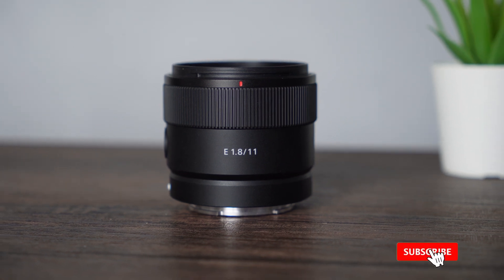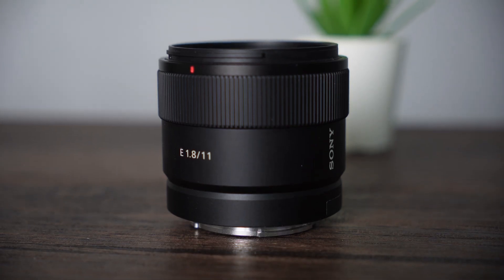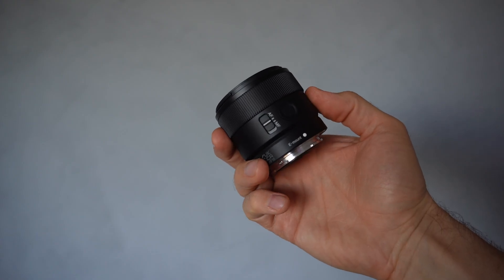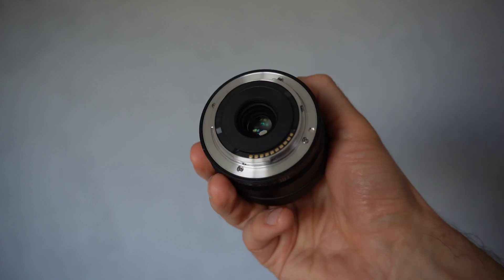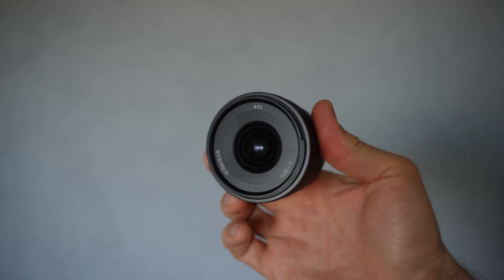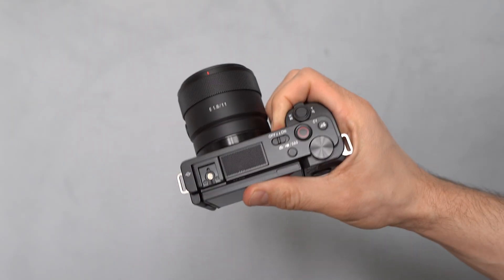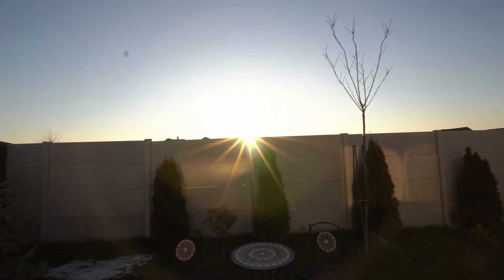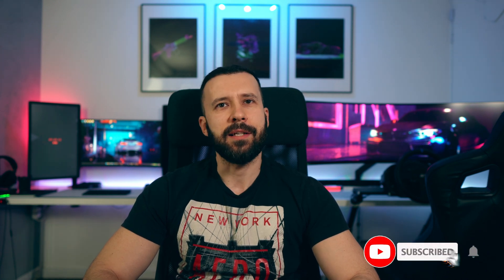Sony 11mm F1.8 📸 Best UltraWide APS-C Lens? Review & Sample Shots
📸 Sony 11mm F1.8 – The Best UltraWide APS-C Lens?
In this video, I test the Sony 11mm F1.8 lens for image quality, low-light performance, and real-world sample shots 🌌✨

Whether you shoot landscapes, astrophotography, architecture, or vlogs, this lens delivers wide-angle perspectives with excellent sharpness and low-light capability 🔥

VIDEO CHAPTERS:
00:00 - Intro
00:14 - Specifications
00:50 - Image quality
03:43 - Stabilization & FOV
04:12 - Lens Flares
04:19 - Conclusion